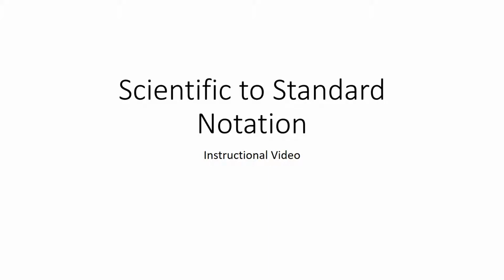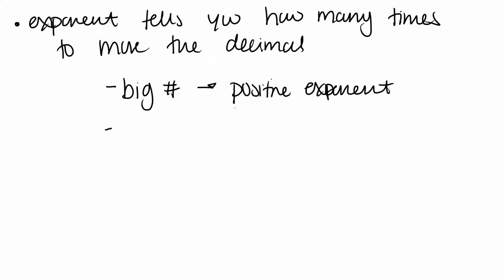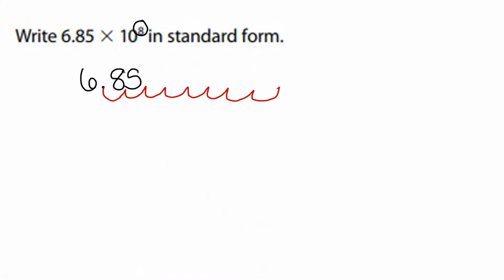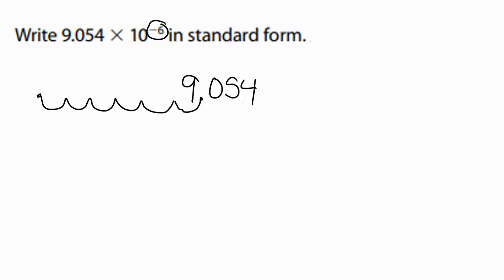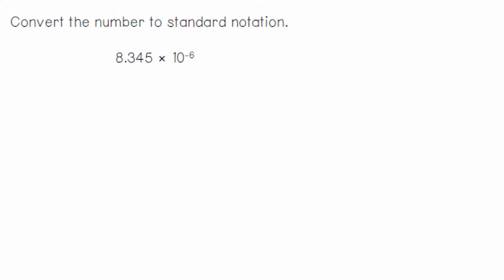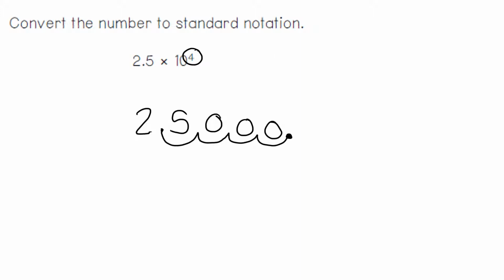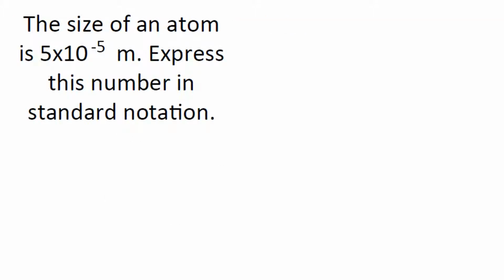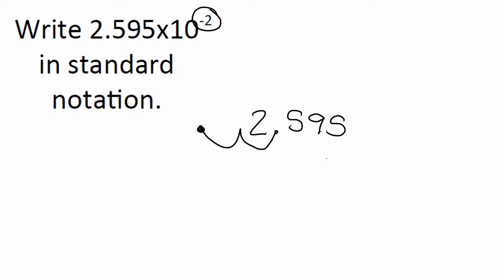Scientific to Standard Notation Instructional Video